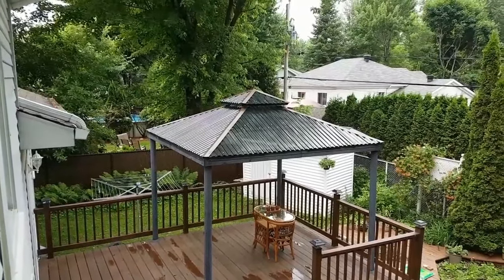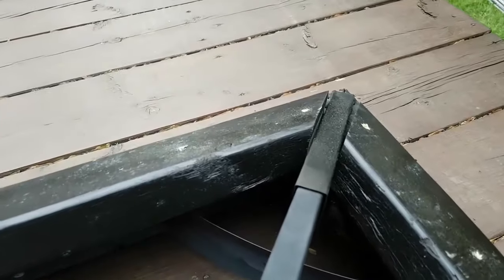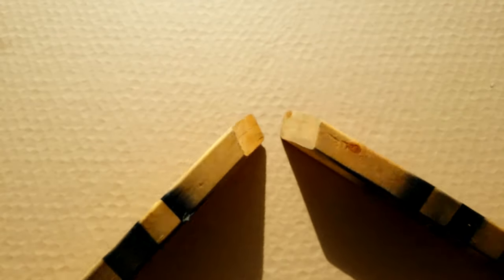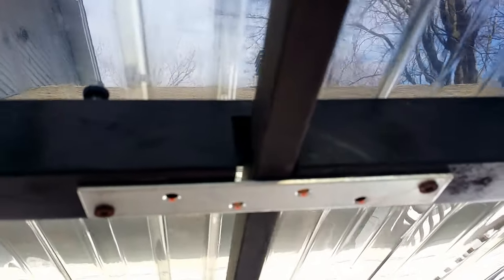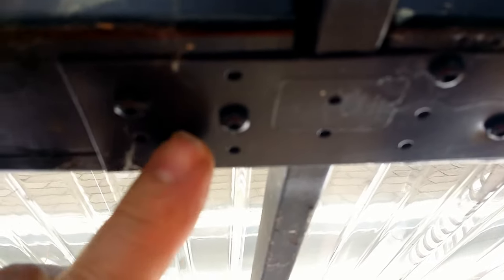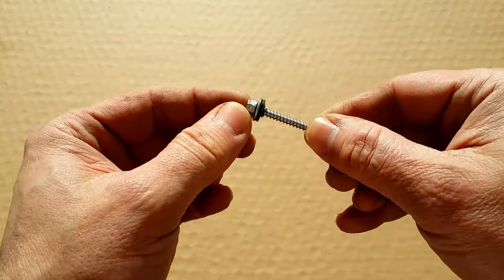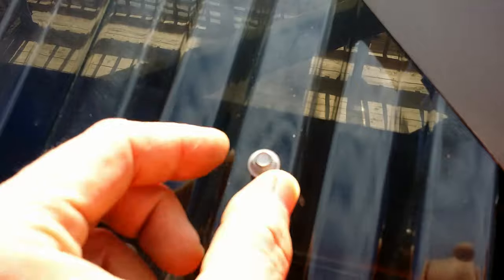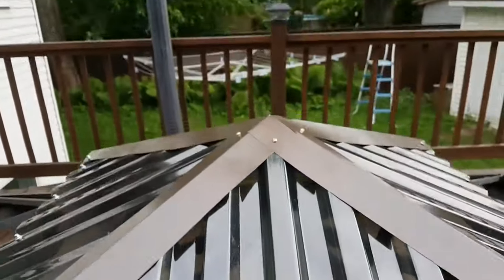DIY Polycarbonate Gazebo Roof Follow up How to.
This is the second part of my video where I explain more details to the build.